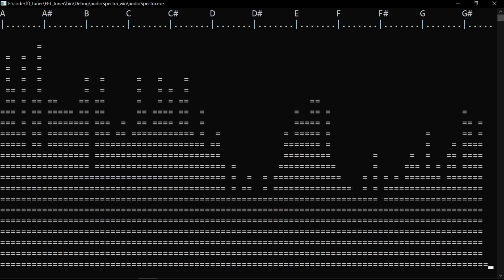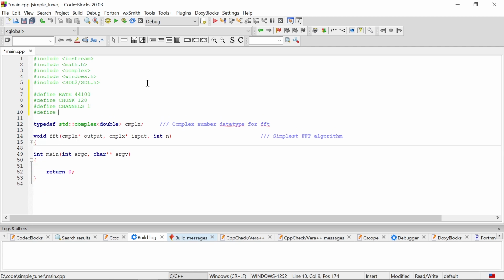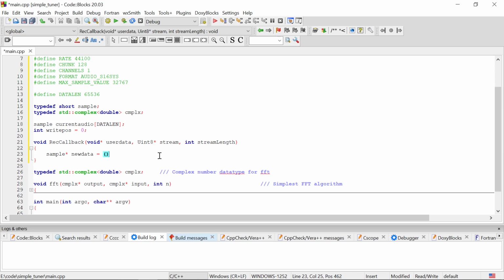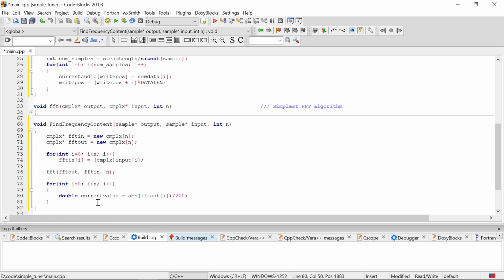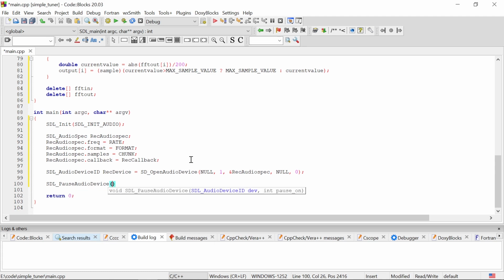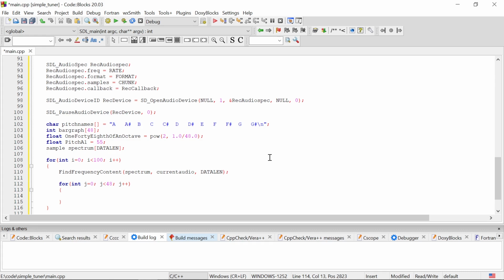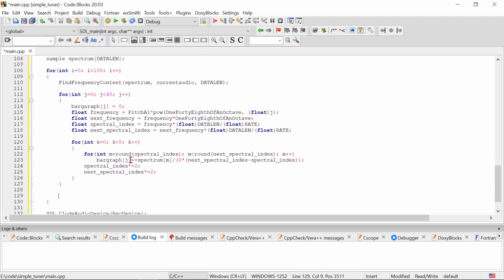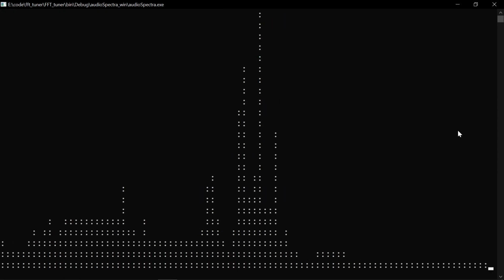Writing a Guitar Tuner "App" in ~150 lines of C++ using SDL2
In this video I write a C++ program that records microphone audio using the SDL (Simple Directmedia Layer) library, performs an FFT (Fast Fourier Transform) on it, and finally "plots" an octave-wrapped spectral histogram by printing characters to the console. The program also prints a string of note names at the top of the screen, so it can be used as a guitar tuner by aligning spectral peaks with note names.

My first attempt at a "Live Coding" style video... man, this is HARD.
I edited out a very large number of 'uuumm's and 'so basically...'s, but that only goes so far in making me appear coherent :P
BTW I know I say 'array' weird.
Also, sorry about the audio quality. OBS or Windows did some weird auto gain thing, I think :/